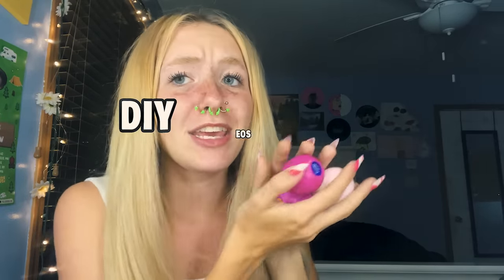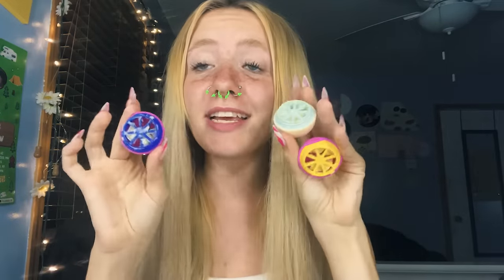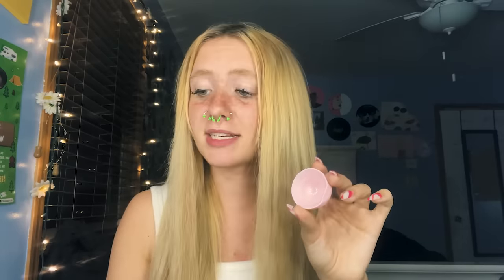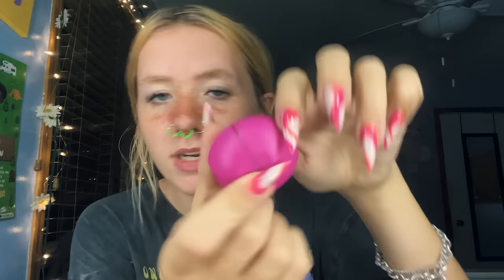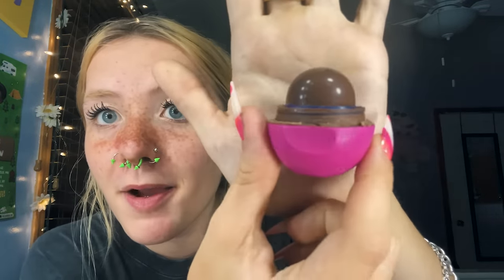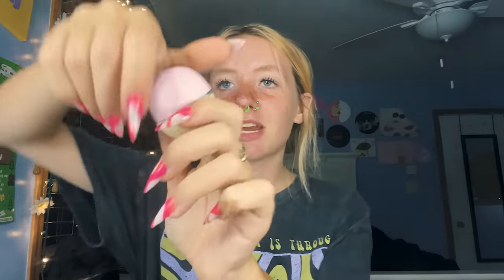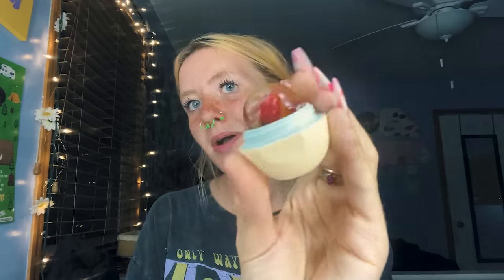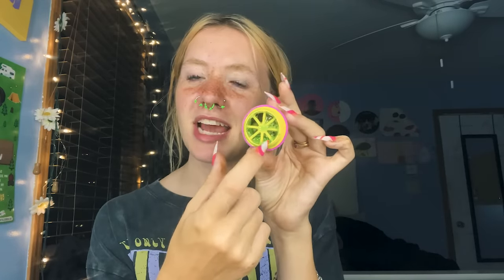DIY Candy Lipstick! (gone wrong)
hey loves! hope you enjoyed this video, I had a really fun time doing it !